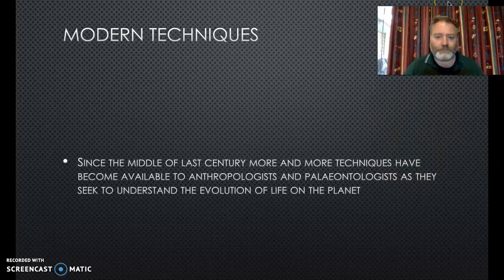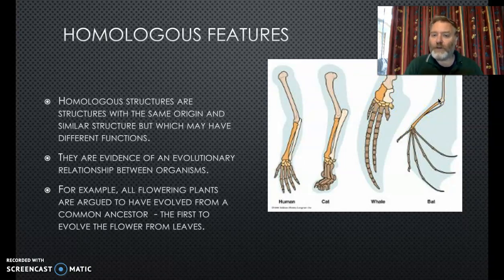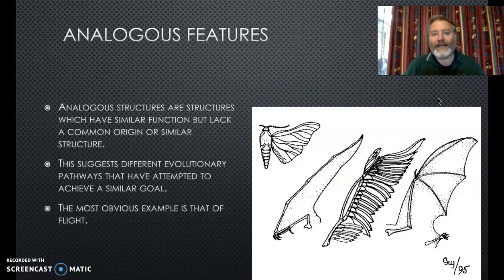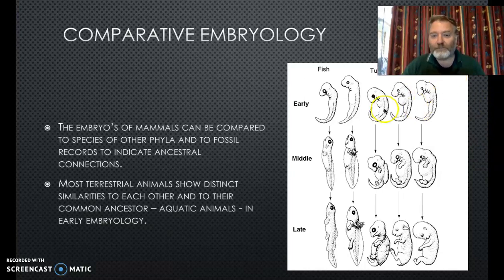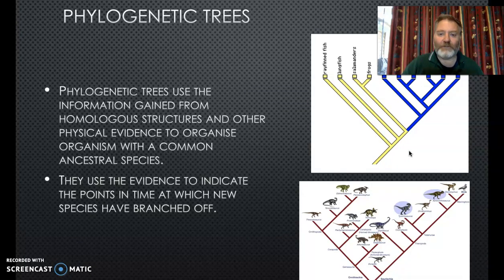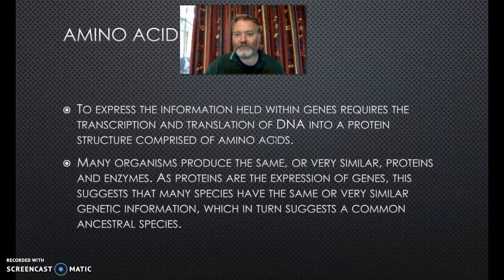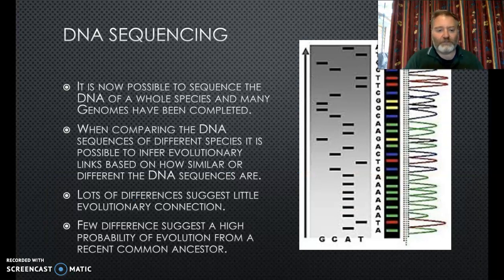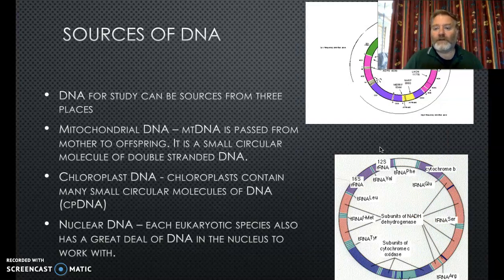Evidence for Evolution Part 2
A brief description of the physiological and biochemical evidence for evolution for my Year 10's